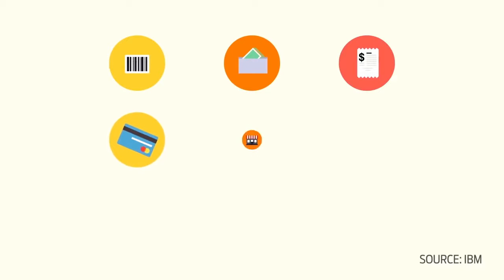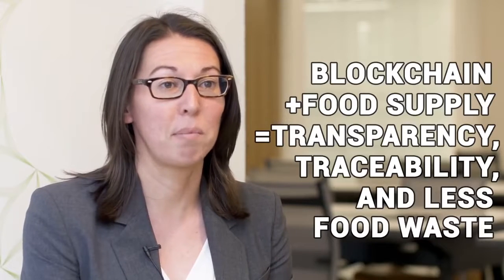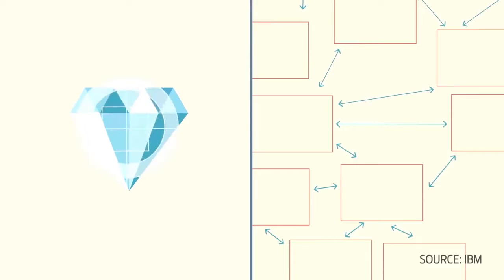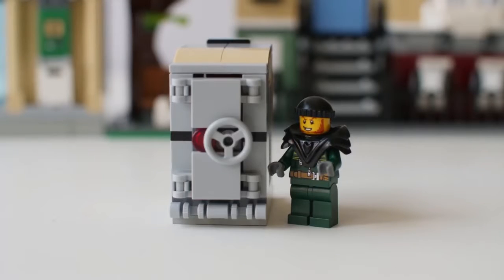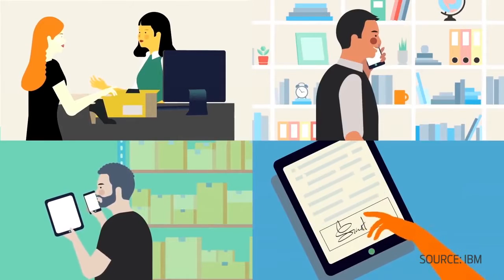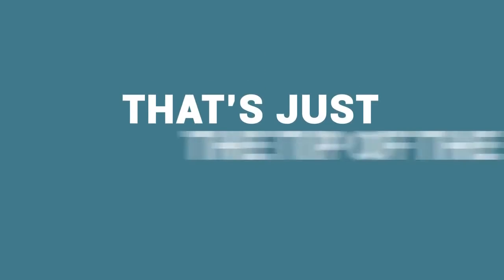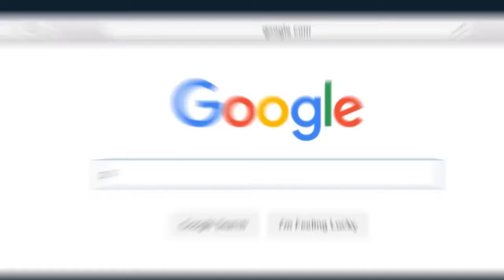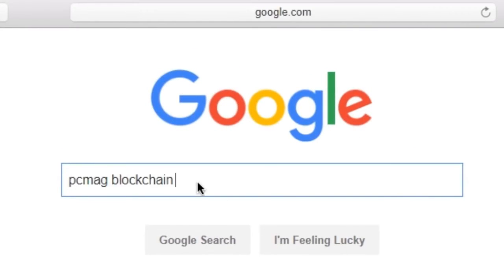Internet is broken